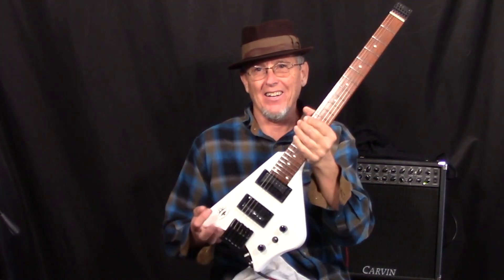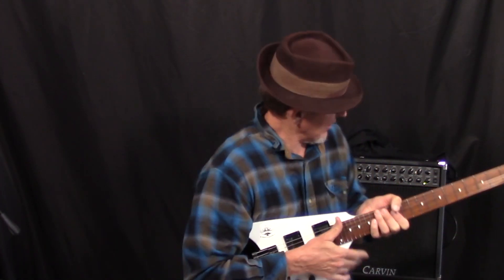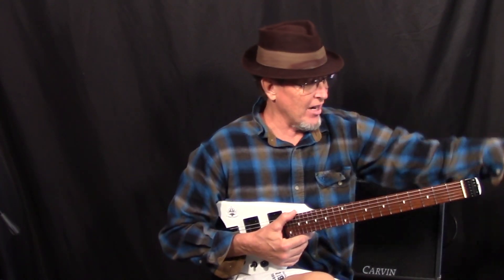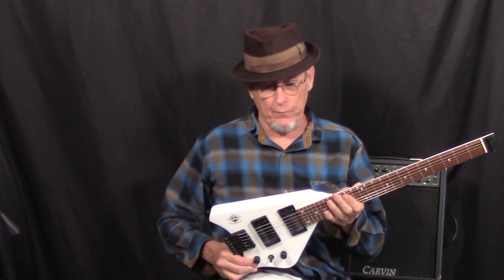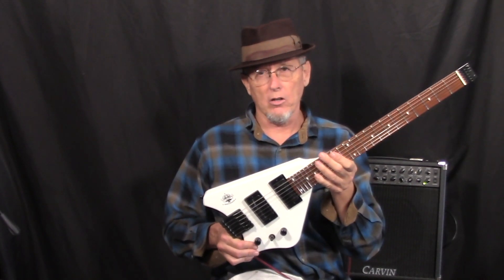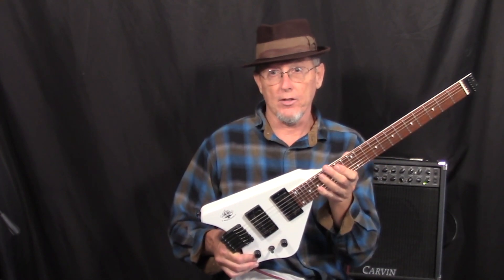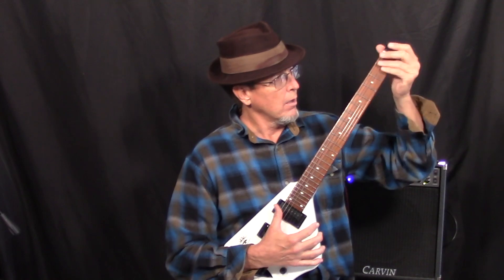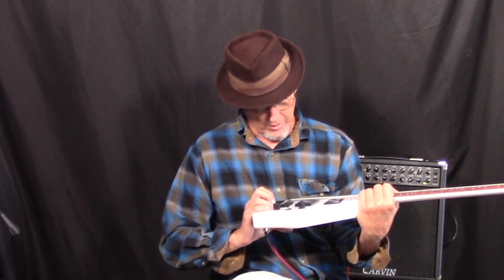Bootlegger Guitar Spade White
QC of sold Spade